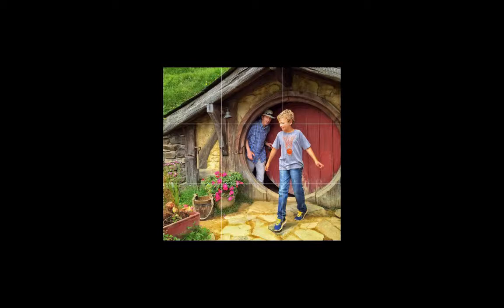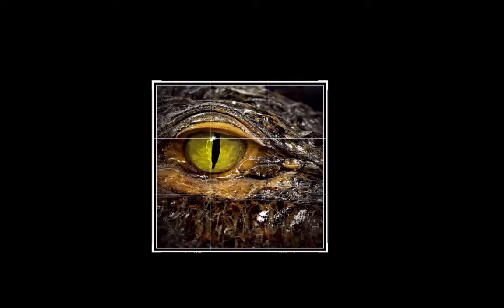Composition? Rule of Thirds? What? Mini Tutorial Photo Tips video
In this mini tutorial short video you will learn a bit about composition—specifically the “Rule of Thirds” and how using it can dramatically improve your photos.  Just paying a little attention to where you place your main point of interest when you take the photo or when you crop it afterwards—and BINGO!  Your friends will not quite be able to figure out why but your photos will instantly have more impact.

Short, easy lesson.  Big impact!

Google's Snapseed app is my go-to app for improving and editing photographs on my iPhone. It is also available for Android phones. About 98% of the photographs I post online or share with family have been retouched or "post-processed" in some way to improve the original photo. And the majority of that editing is done in Snapseed. Many times I use Snapseed to compose my final images according to the rule of thirds.

The app can do soooooooo much that it is sometimes intimidating. However, it gets easy when you know how, easier when you do it a few times and easiest when you do it often.

My daughter wanted to learn about photo editing, yet was too intimidated to watch long tutorials covering many different capabilities. Therefore, I began putting together these short, mini-tutorial videos on the various features available in Snapseed and other photo topics.

As a grandpa, I love pictures of my kids and grandkids and these videos are dedicated to my children so they can quickly and easily learn the magic capabilities of Snapseed and do it yourself, easy tips to improve their photos if they so choose.

Remember it does not take much to improve your photos!

It is easy when you know how, easier when you do it a time or two, and easiest when you have done it many times.

iPhone
iPhoneography
Tutorial
Photography
Composition
Rule of Thirds
Mobile Photography
Photo Tips
Cropping
Improve Photos
Snapseed